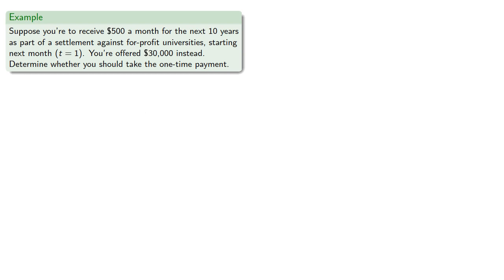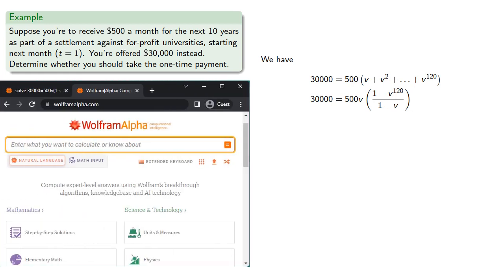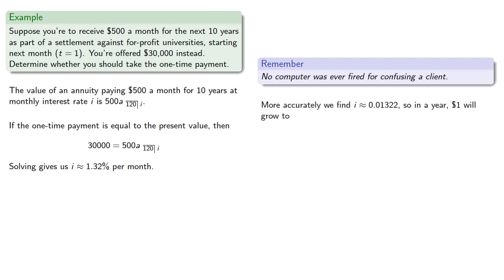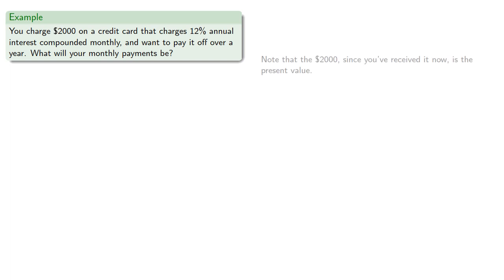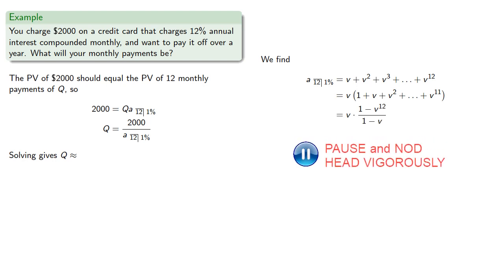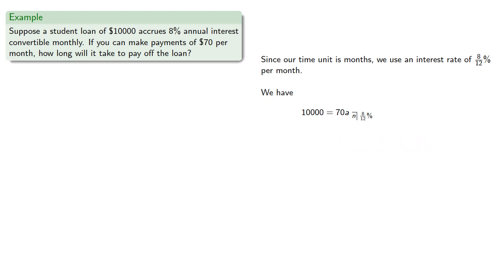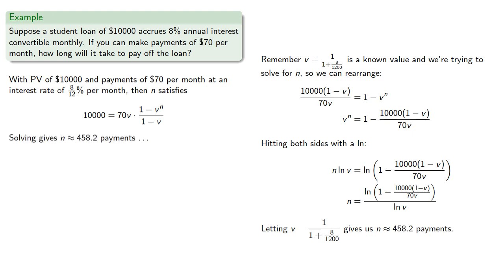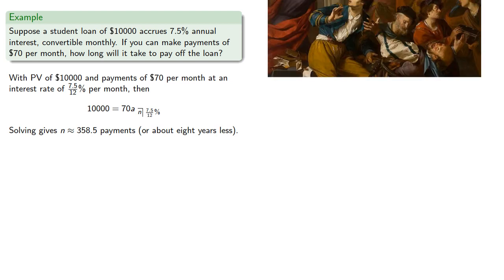Annuity Problems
Solving some basic annuity problems.  To prepare for the actuarial (FM) exam.